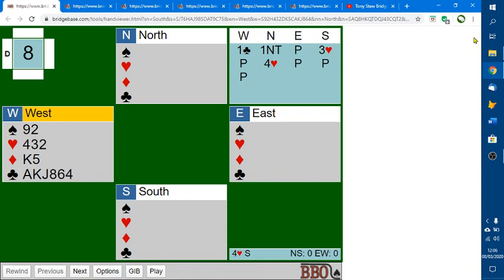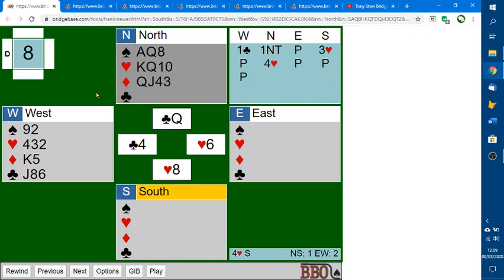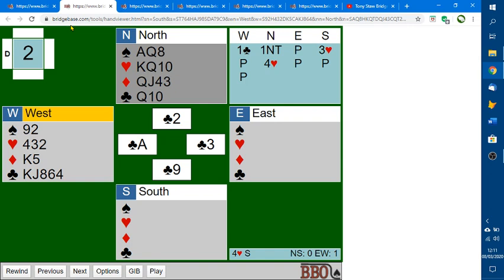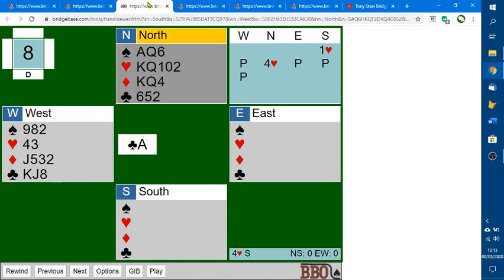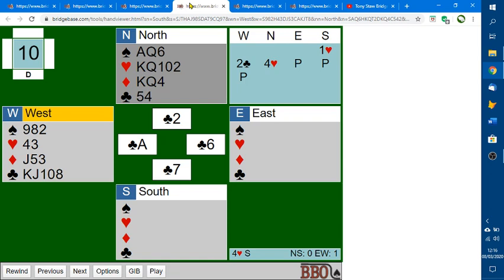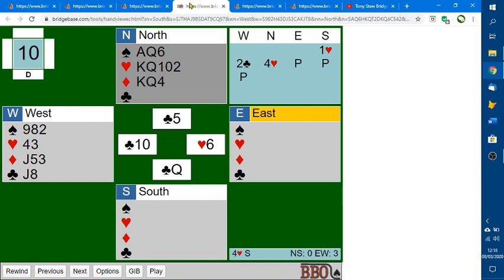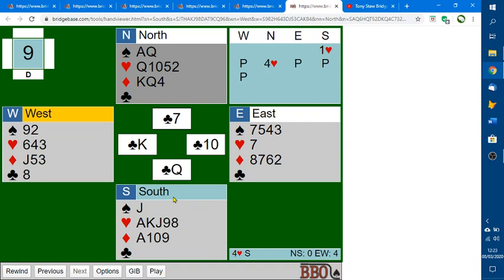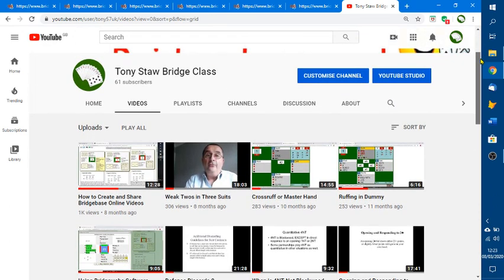Defence Attitude Signals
This Video looks at how to interpret you partner's signal: High to Encourage or Low to Discourage (HELD).  We look at how to signal when your partner leads an Ace against a suit contract.